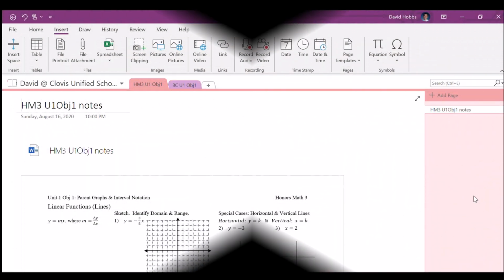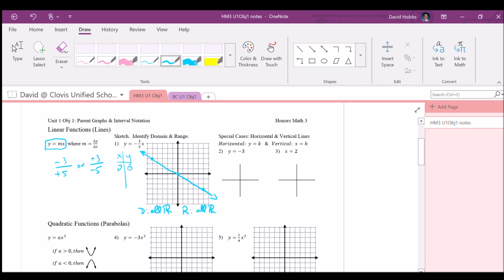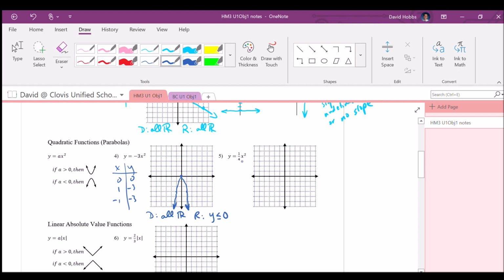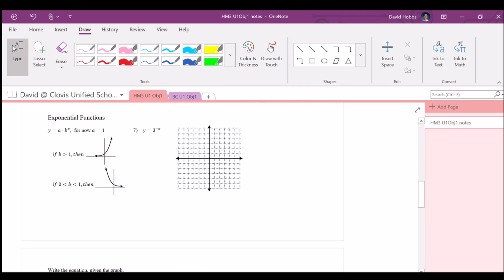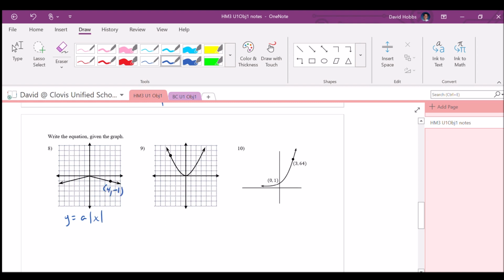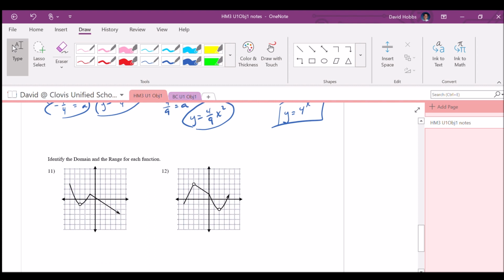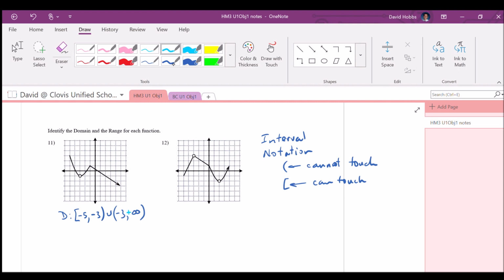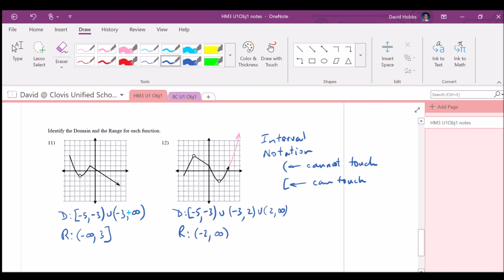HM3 U1 Obj1 Notes (CN:DH)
1st set of notes for Honors Math 3: Parent functions & Interval Notation